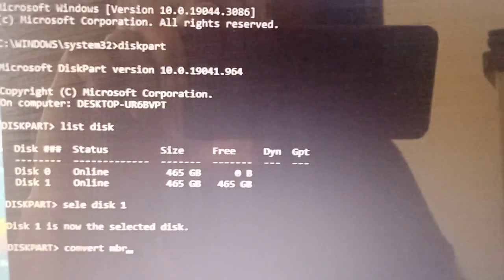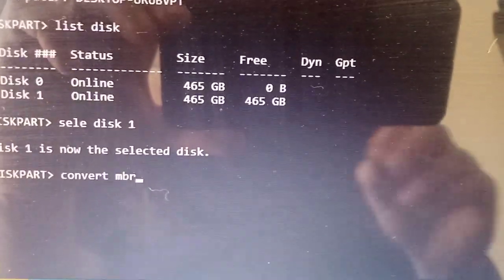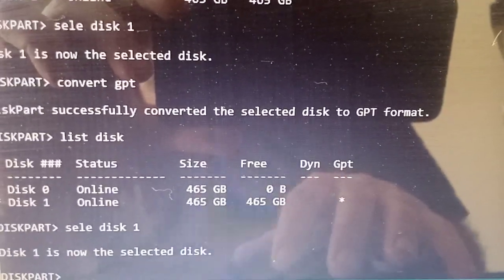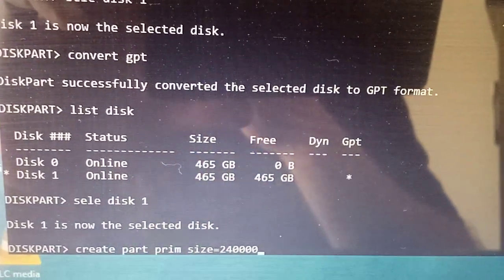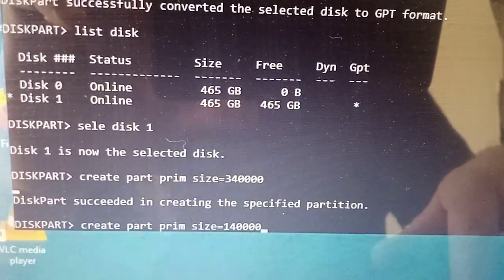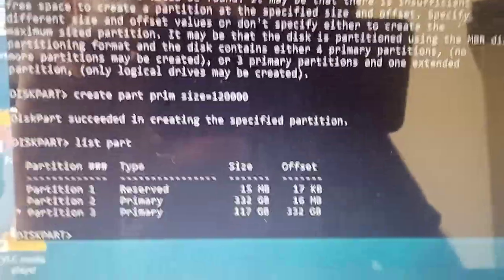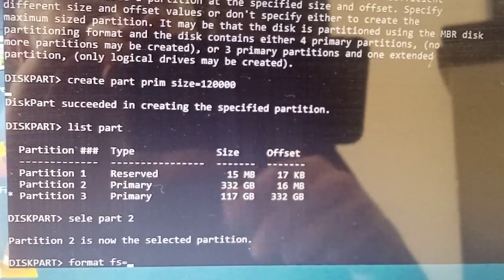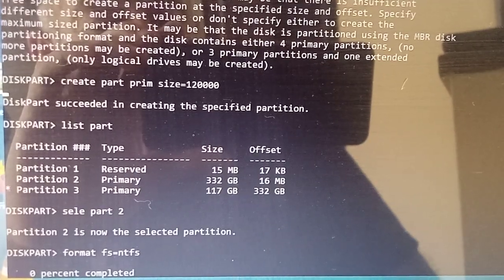how to clean a hdd or ssd,prt2